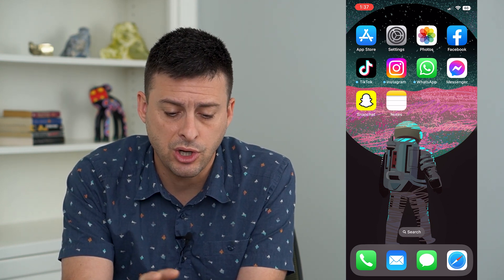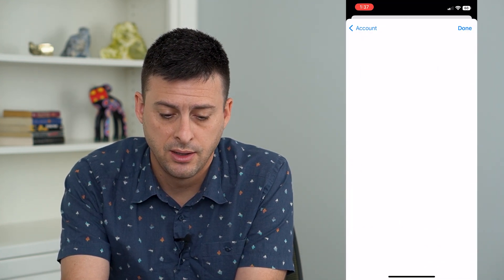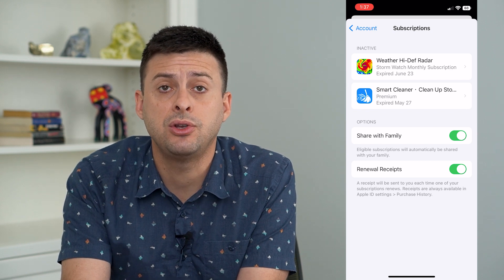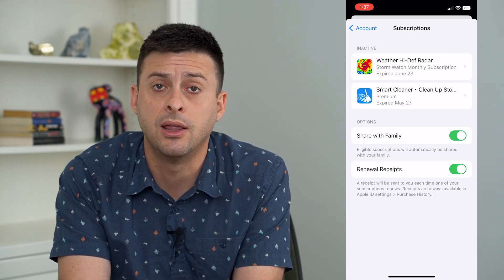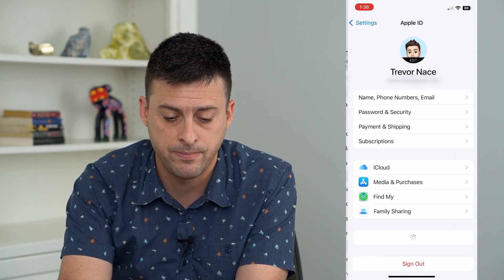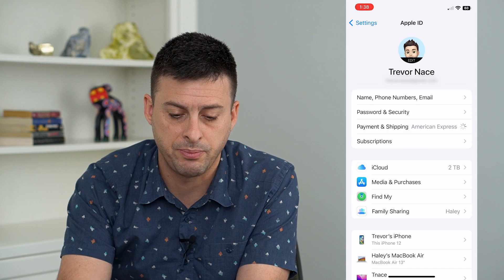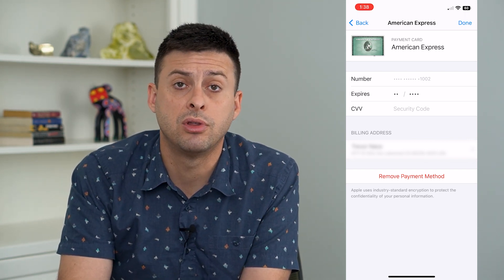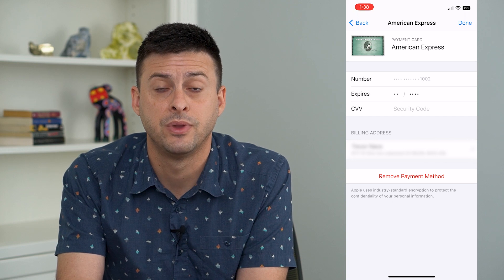How To Fix Unable To Remove Payment Method Due To Active Subscription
Let's fix your Apple Pay if you're trying to remove a payment method like a credit card or debit card but it says you can't because you have an active subscription that your Apple ID needs to charge.